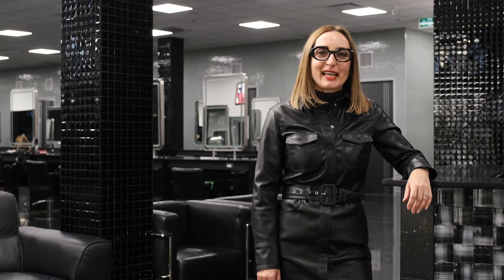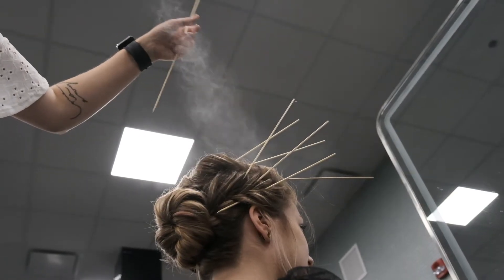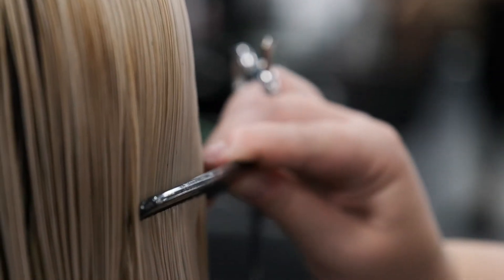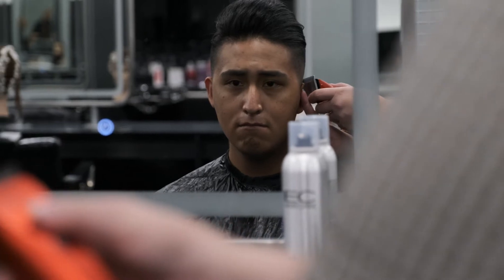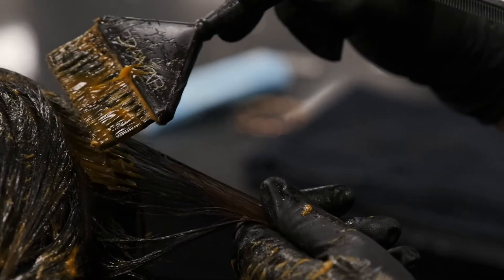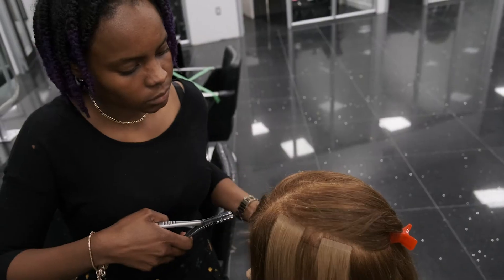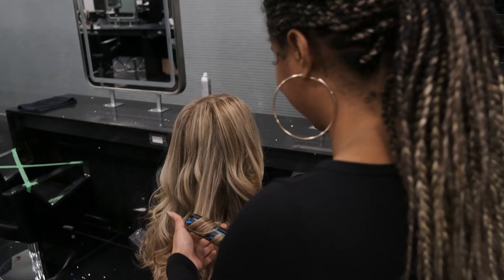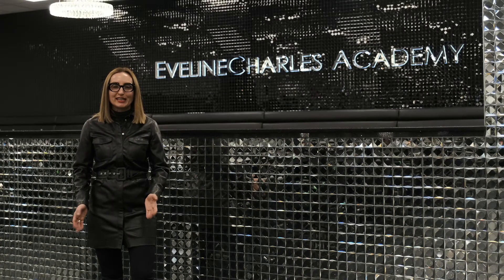Hairstyling and Barbering Program at EvelineCharles Academy